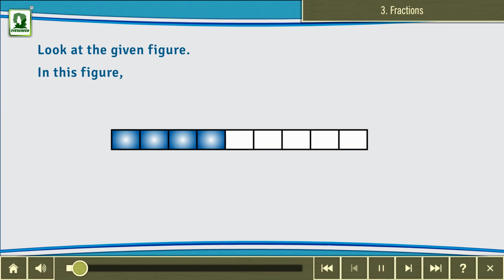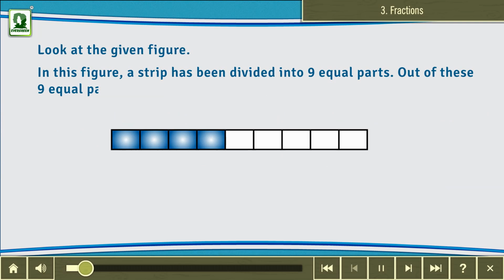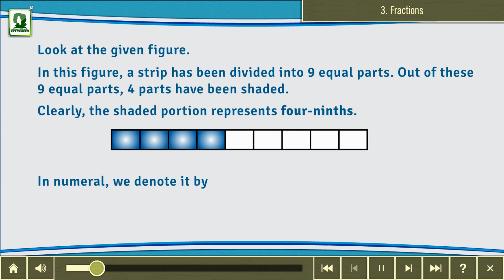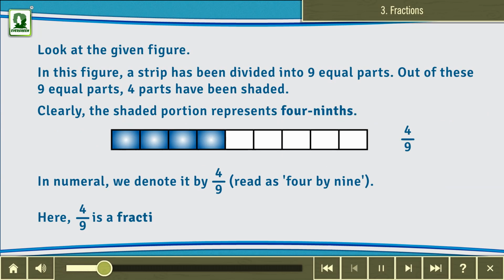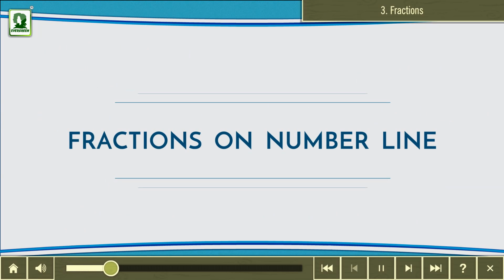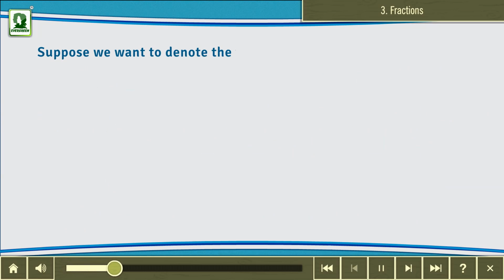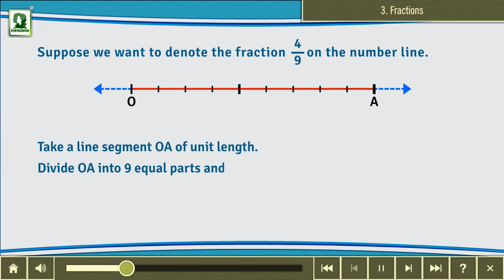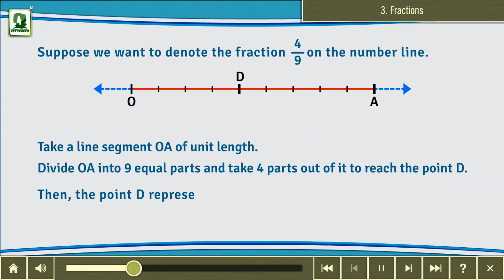EVERGREEN PUBLICATIONS NEPAL MATHS CLASS 5 - MULTIMEDIA DEMO